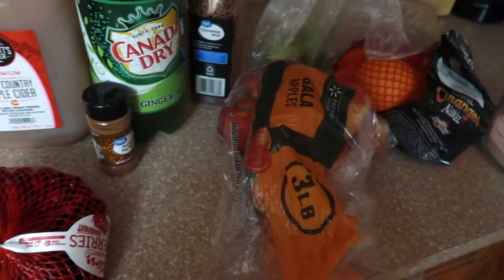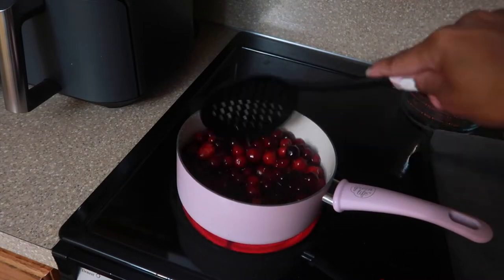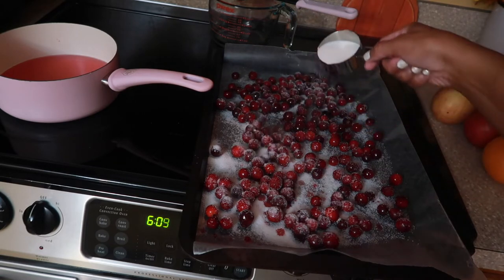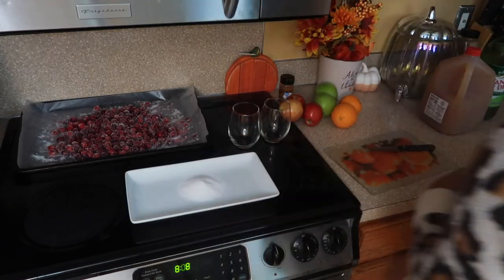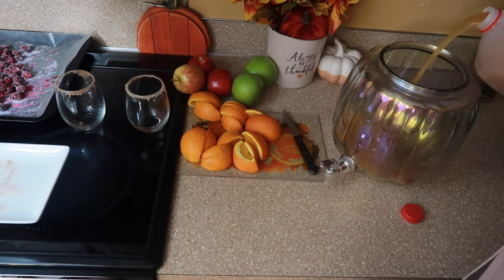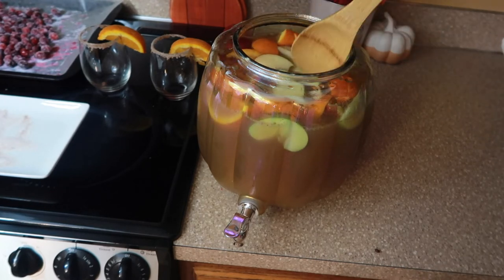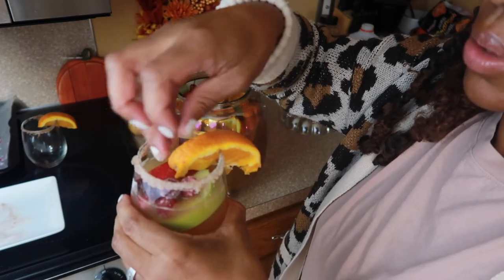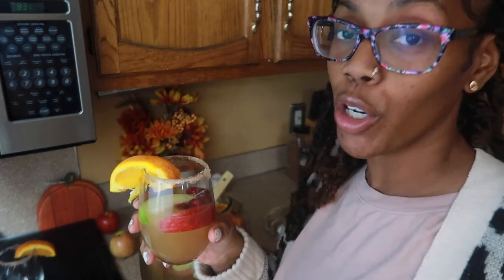HOLIDAY PUNCH RECIPES NON ALCOHOLIC/CHRISTMAS PUNCH /EASY PUNCH RECIPE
Hey y'all today I've got the perfect holiday punch recipe for you perfect for your next holiday party!

Hey everyone ! I'm Deondra and this is my cooking channel Just a lil' kick! I was inspired to start this channel by my wonderful late mother who was not only a wonderful cook but also a spice aficionado! No matter how spicy the food was, she would always say the food has "just a lil" kick!"😆  On my channel I will teach you how to make all kinds of dishes and desserts to feed yourself and your family !